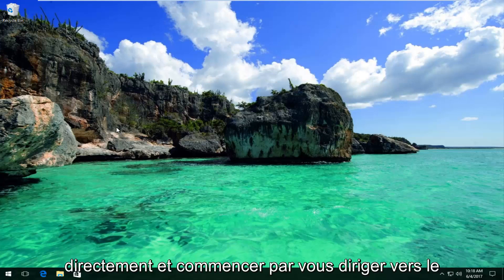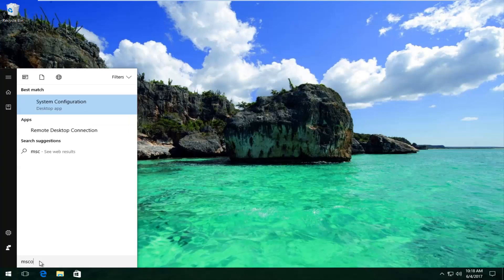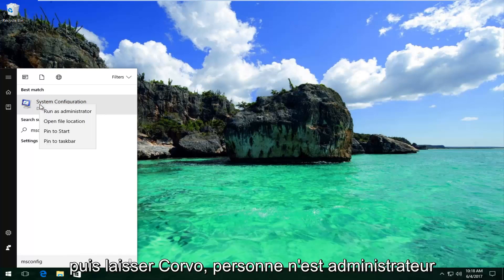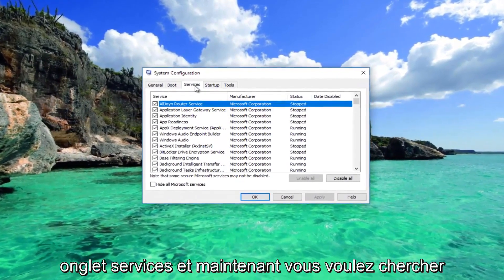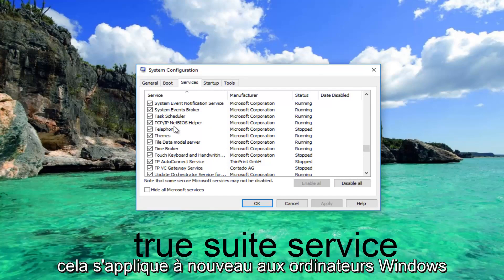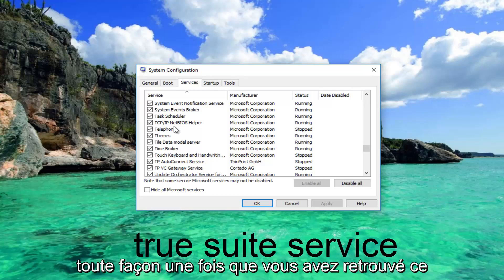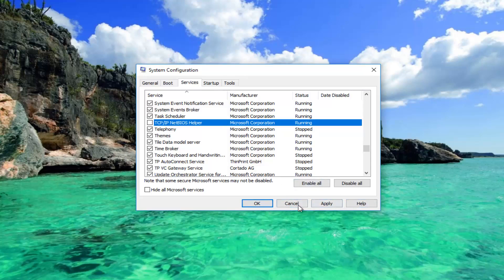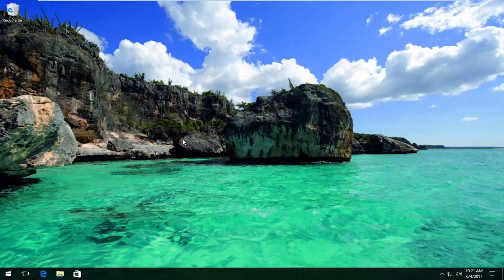L'icone de chargement de la souris clignote perpétuellement Windows 10/11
Problème de retard/gel du curseur Windows 10 résolu. Ce didacticiel s'appliquera aux utilisateurs d'ordinateurs Hewlett-Packard (HP).

Correction du cercle bleu en rotation à côté du curseur de la souris : si vous avez récemment effectué une mise à niveau vers Windows 10, il est probable que vous ayez rencontré ce problème où un cercle de chargement clignotant bleu constant apparaît à côté du curseur de votre souris. La principale raison pour laquelle ce cercle bleu tournant apparaît à côté du pointeur de votre souris est due à une tâche qui semble s'exécuter constamment en arrière-plan et ne permet pas à l'utilisateur d'effectuer sa tâche en douceur. Cela peut se produire lorsqu'une tâche exécutée en arrière-plan ne se termine pas comme elle devrait l'être et qu'elle continue donc à utiliser la ressource Windows pour charger ses processus.